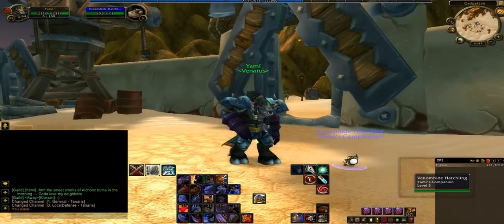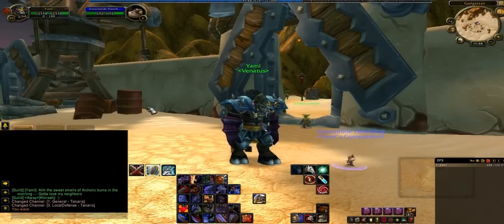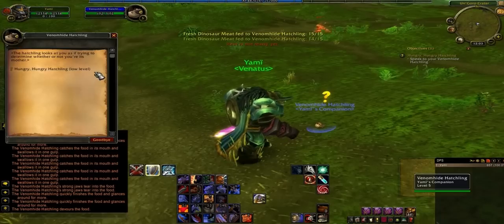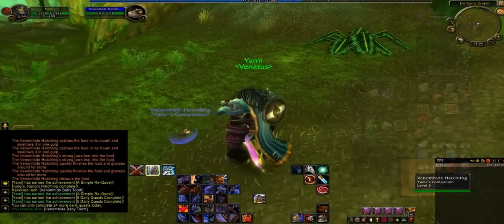Rawr Rawr Venomhide!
Yes! - The one and only Venomhide Ravasaur! If you didn't know it excisted, then you will know now!!!

Just do a search on google for "Whistle of the Venomhide Ravasaur"
Spoiler! It does take 20 days to get this mount when you recieved the last part of the quest named "They grow up so fast!"
Happy Halloween to all of you!